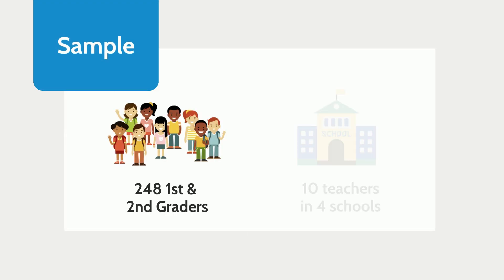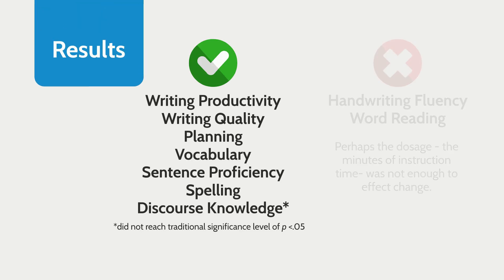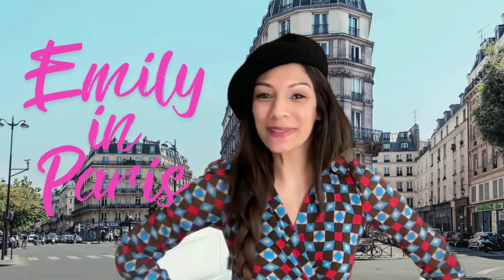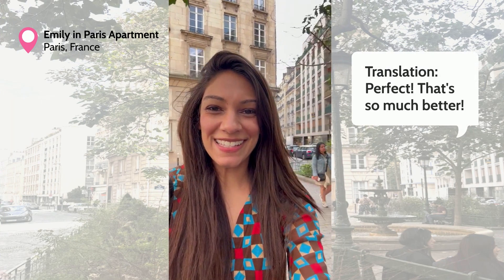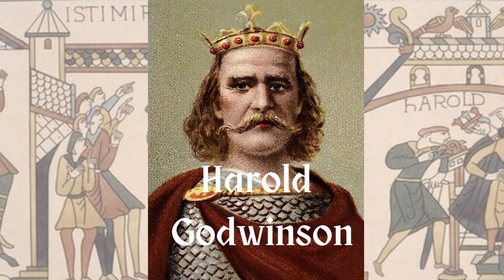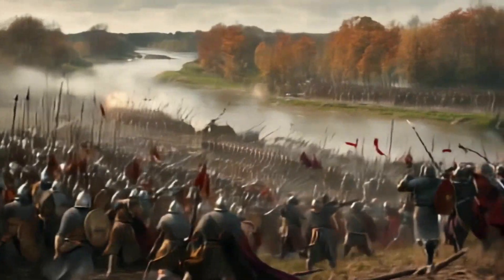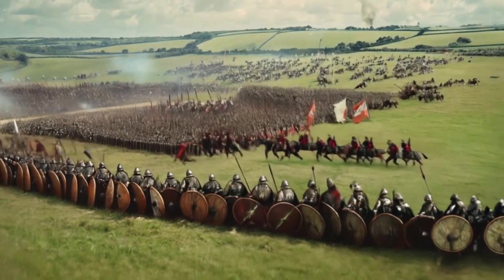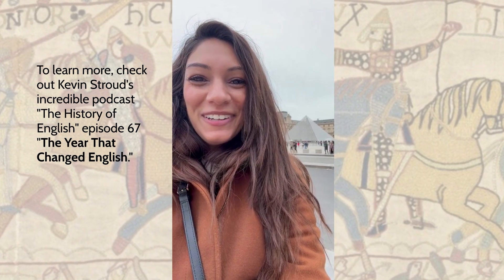October 2024 Reading Research Recap: Integrated Teaching of Reading and Writing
As a teacher, it can be scary to try and teach all the skills that children need in an efficient, research-backed way. In this Reading Research Recap, Dr. Neena Saha covers a new research paper on a Randomized Control Trial of a new program that combines two important early literacy skills: reading and writing.

Time Stamps:
0:20 Introduction to the research
0:50 The Study's Sample & Design
1:10 About the Study’s Intervention (SRSD Plus)
1:33 Results & Limitations
2:08 Practical Implications
2:29 Bonus Segment

Research Citation:
Kim, Y. S. G., Harris, K. R., Goldstone, R., Camping, A., & Graham, S. (2024). The Science of Teaching Reading is Incomplete without the Science of Writing: A Randomized Control Trial of Integrated Teaching of Reading and Writing. Scientific Studies of Reading, 1–23.